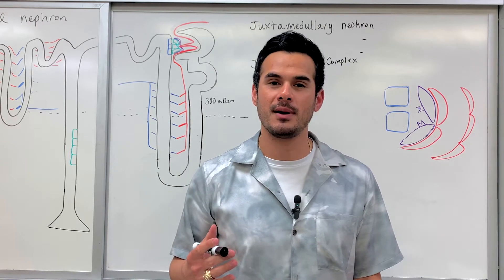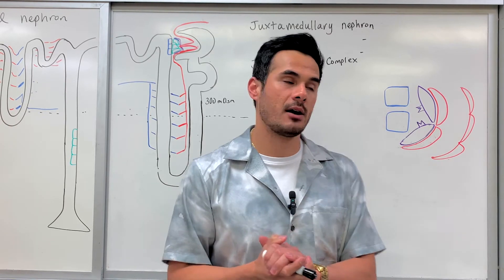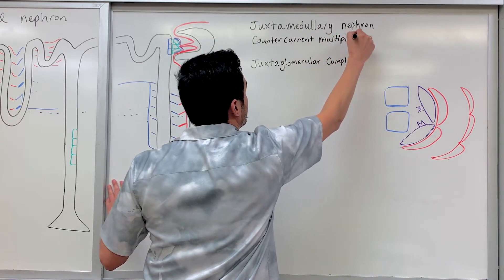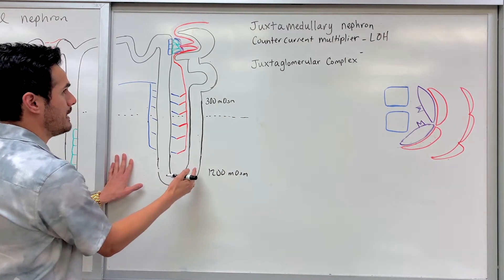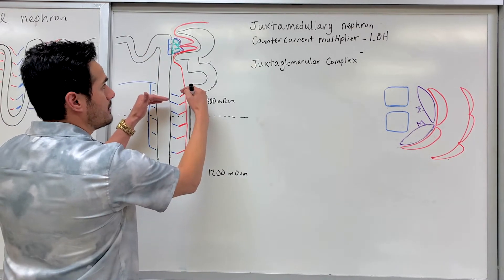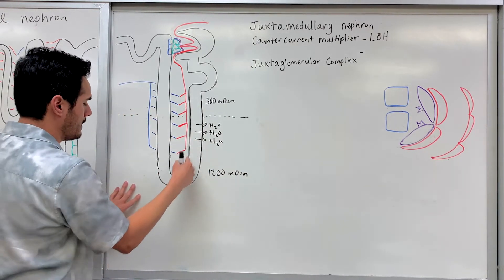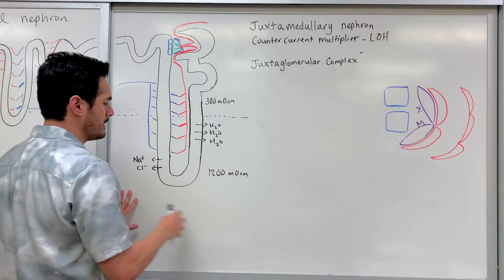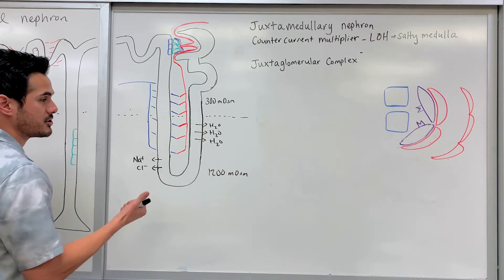Juxtaglomerular Complex: Water and Salt Balance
This video discusses the components of the juxtaglomerular complex within the kidneys and includes:
- countercurrent multiplier and exchanger of juxtamedullary nephrons
o significance of water and salt leaving/entering vessels and tubules
o significance of a salty medulla and how it relates to the flow of water
o role of vasa recta within the nephron
o relationship between osmolality and salt concentrations
- contents of the juxtaglomerular complex
o functions of maculadensa cells, granular cells, and smooth muscles
o results of changes in salt levels and secretion of respective hormones
- Role of the renin-angiotensin aldosterone system (RAS)
o How renin secretion ultimately leads to the release of aldosterone
o How aldosterone affects salt concentration within the blood
o Significance of other secretions such as angiotensinogen and angiotensin-converting-enzyme
- Role of ADH and its pathway for secretion
o How it affects blood pressure